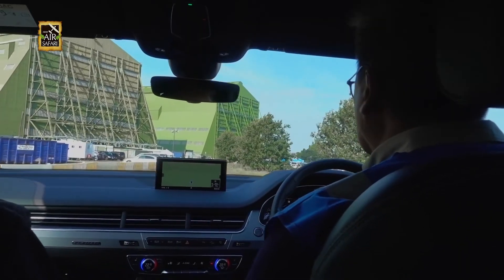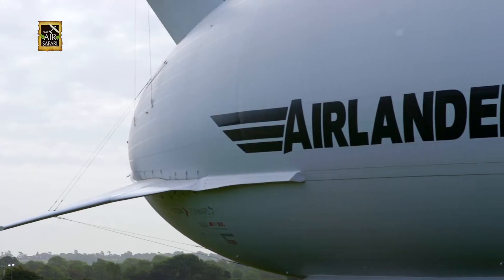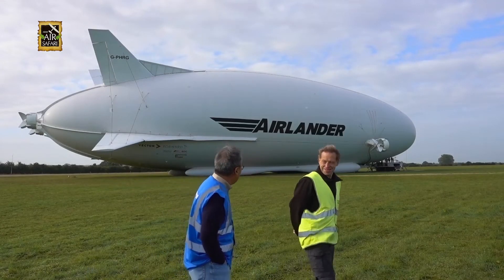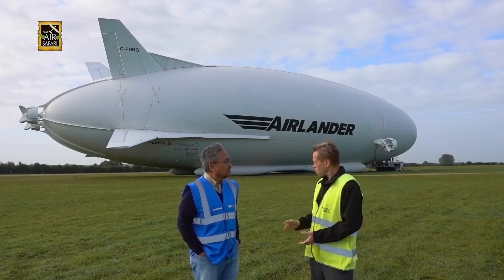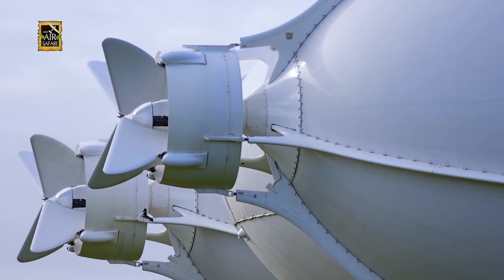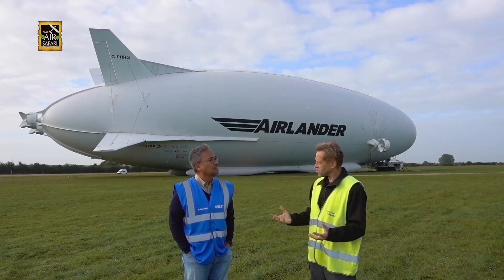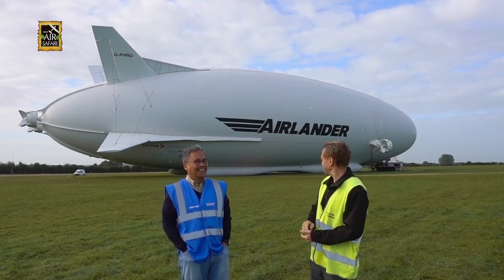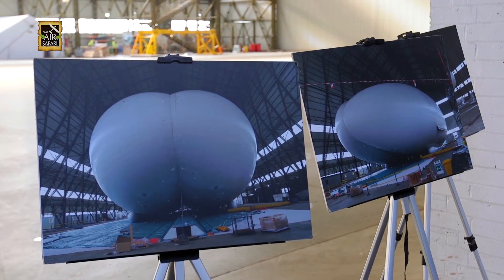The World's Longest! How The Airlander Can Fly for 21 Days Straight! || Asian Air Safari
Aside from being the world's longest airship at the time, find out the reasons why the Airlander from Hybrid Air Vehicles is such a one-of-a-kind aircraft in this short feature.